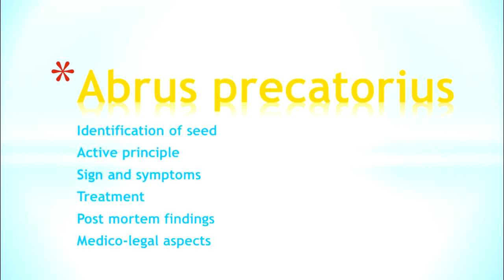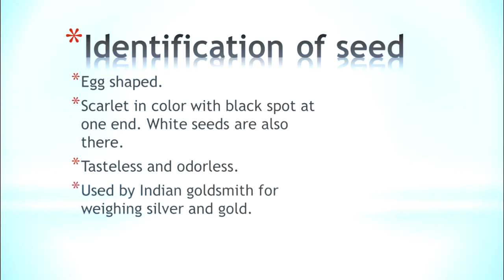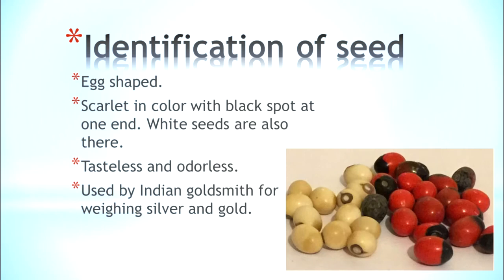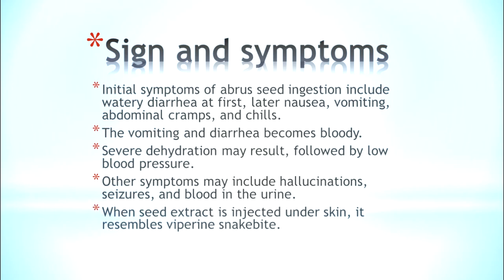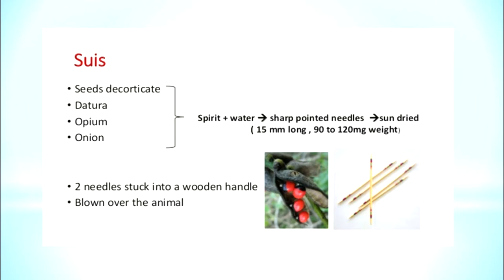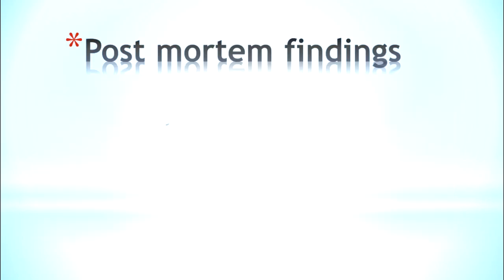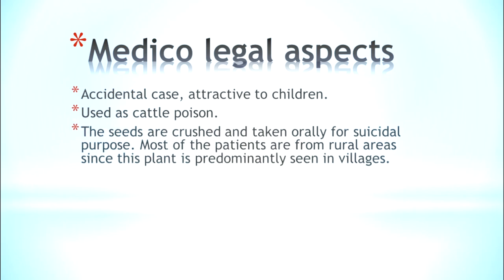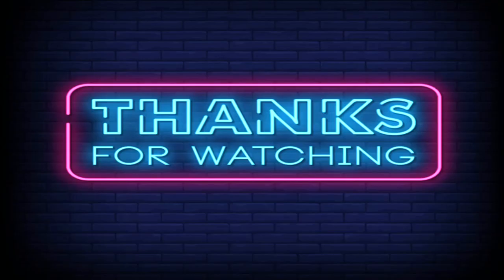Abrus precatorius poisoning | Plant poisons | UGC NET forensic science | Forensic notes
Abrus precatorius, commonly known as jequirity bean or rosary pea, is a herbaceous flowering plant in the bean family Fabaceae. It is a slender, perennial climber with long, pinnate-leafleted leaves that twines around trees, shrubs, and hedges.
The plant is best known for its seeds, which are used as beads and in percussion instruments, and which are toxic because of the presence of abrin. Ingestion of a single seed, well chewed, can be fatal to both adults and children. The plant is native to Asia and Australia. It has a tendency to become weedy and invasive where it has been introduced.
The toxin abrin is a dimer consisting of two protein subunits, termed A and B. The B chain facilitates abrin's entry into a cell by bonding to certain transport proteins on cell membranes, which then transport the toxin into the cell. Once inside the cell, the A chain prevents protein synthesis by inactivating the 26S subunit of the ribosome.
Abrus seeds are the agents by which the Chamàr or "Native Skinner" caste of India carry on the felonious poisoning of cattle for the purpose of securing their hides. This is done by means of small spikes, called sui (needles) or sutari (awls), which are prepared by soaking the awl in a thin paste of the water-soaked, pounded seeds, and then drying the weapon in the sun, after which it is oiled and sharpened upon stone, affixed in a handle, and then used to puncture the skin of the animal.